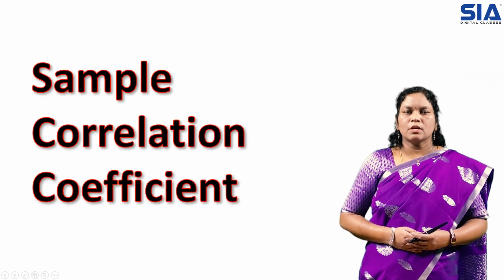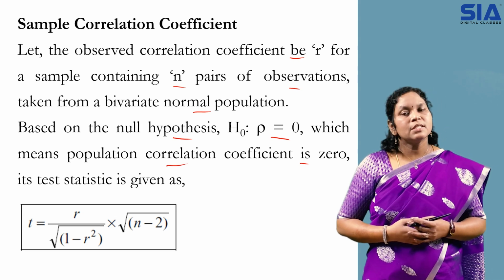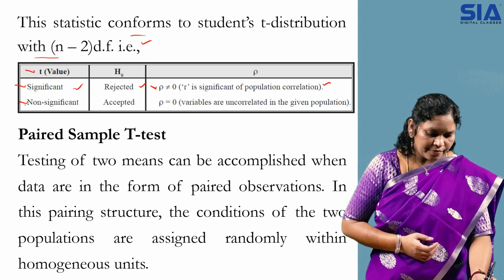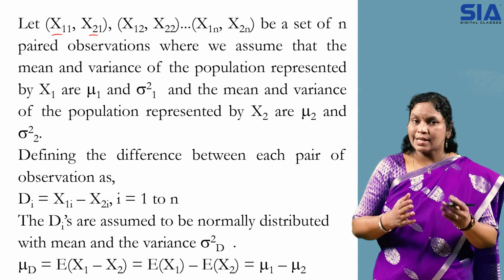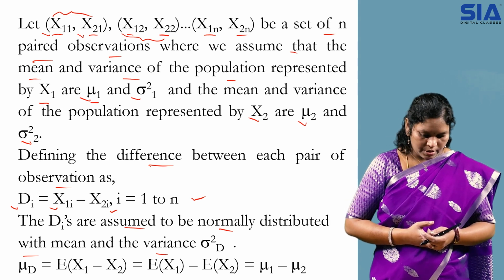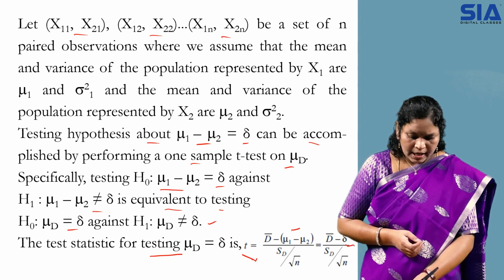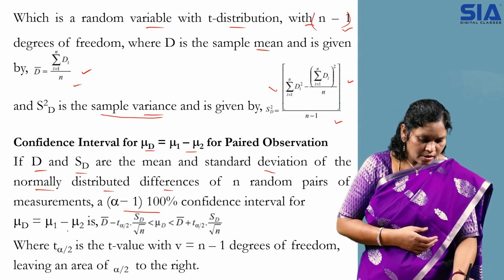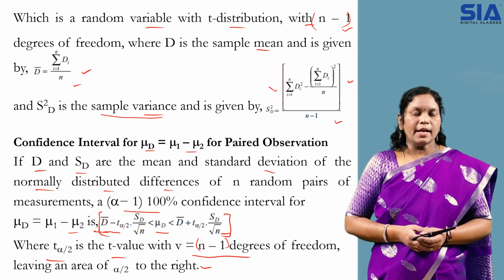Sample Correlation Coefficient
Learn about the sample correlation coefficient in this video. Understand how it's calculated and its importance in statistical inference. Perfect for students and professionals alike!